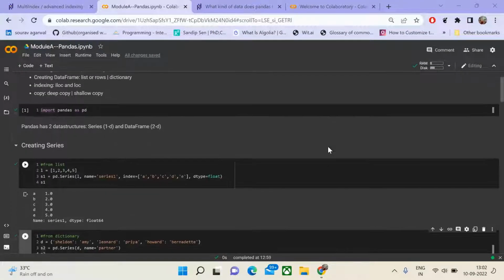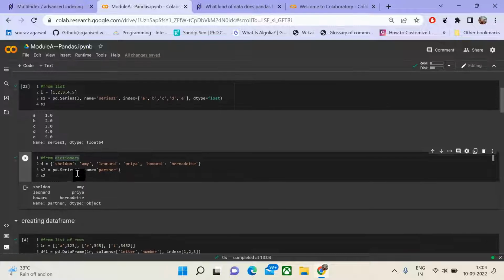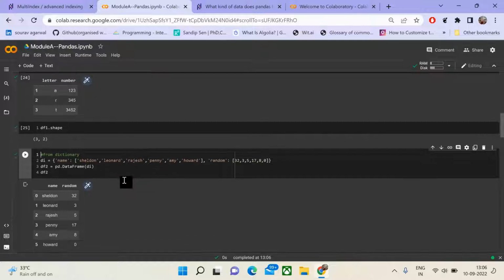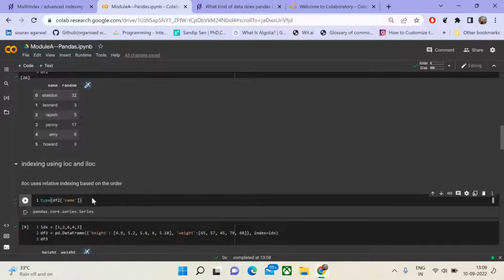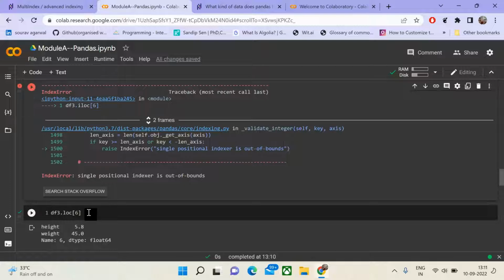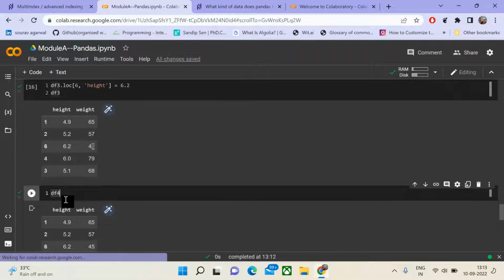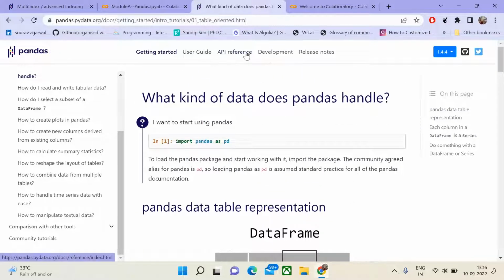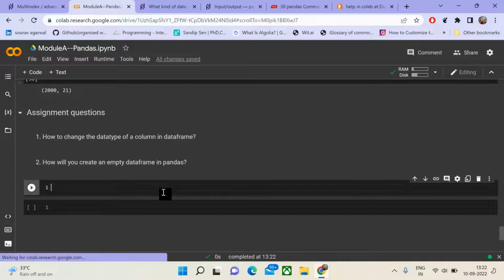The Easiest Way to Read CSV Files in Python Pandas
"How do you read a CSV file in Python??"

In this video we shall work with
* Interactive Google Colab Environment for Machine Learning and Data Science
* We shall work with 2 data structures in Pandas: Series and DataFrame
* reading a CSV file in Python using Pandas

"Python and Data Science are the most in-demand skills of 2022"

pandas library in python provides capabilities in
* data processing
* data wrangling
* data analysis

It is also one of the favorite interview topics for interviewers in python for data science machine learning

** Now you could too master this skill. Learn from the basics of pandas using google colab and go all the way to advanced in just 7 days

In this tutorial we shall learn
* data structures in Pandas
* attribute level functionalities
* table level functions
* multiindexing

Video Overview
00:00 - Introduction
00:13 - google colab
01:32 - series and data frame pandas data structure
07:00 - indexing using iloc and loc
11:18 - copy dataframe
12:35 - reading a csv file
14:09 - bonus section
15:22 - interview questions

The entire tutorial is divided into 5 modules with important interview questions at the end of each tutorial along with solutions

If you find the content USEFUL, make sure to give a THUMBS UP :)

1. kaggle: a platform to learn, practice, compete and win cash prizes

2. paperswithcode: website presenting the latest in machine learning and data science research and the code implementations

3. google colab: a platform to run code, build machine learning solutions, explore the capabilities of GPU and TPU without any hassle in setting up the environment

If you enjoy watching the content at datahat and find it valuable, please share your suggestions and feedback in the comments below :)